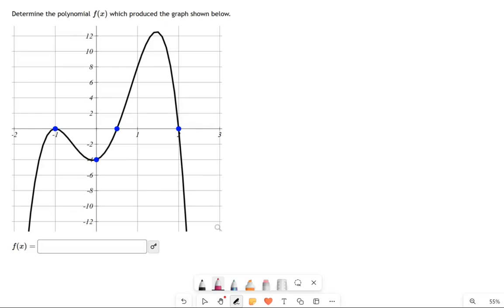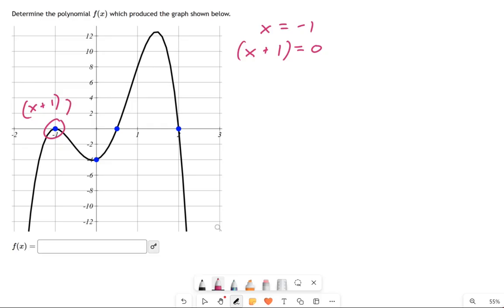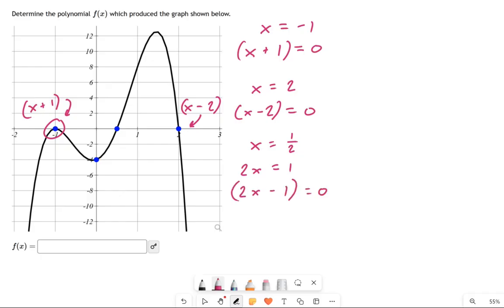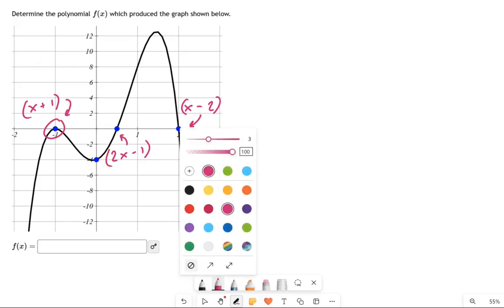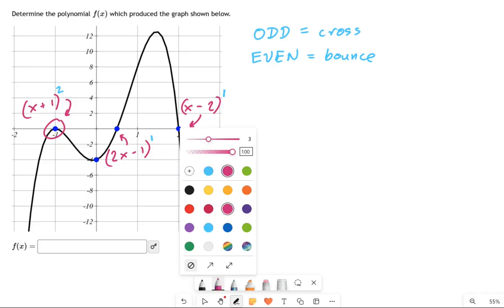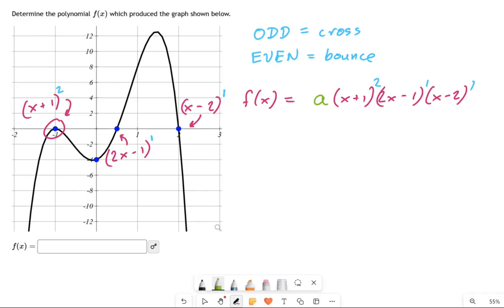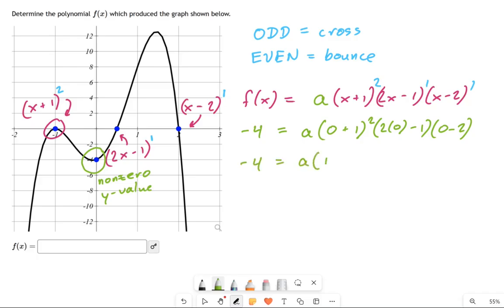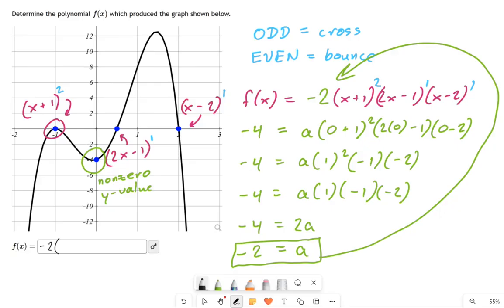SM3.01.52c -- Backwards Graphing of Polynomials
Murphy Math --
Backwards graphing analyzes all the key features of a polynomial graph.  Multiplicity and intercept behavior, end behavior from the power function, and xy-intercepts from factored and standard form.